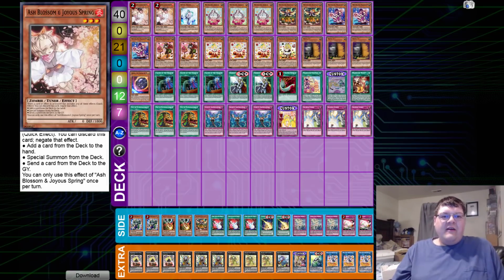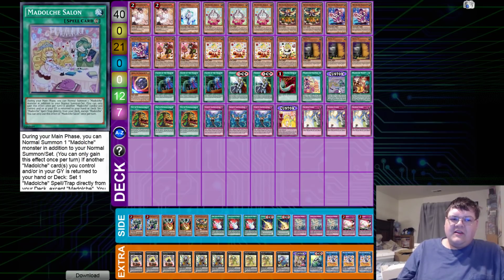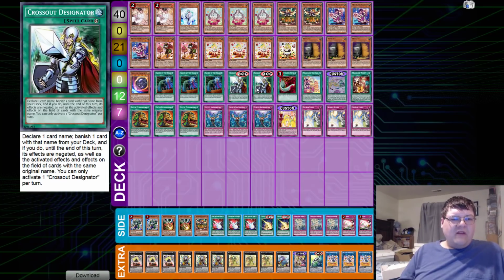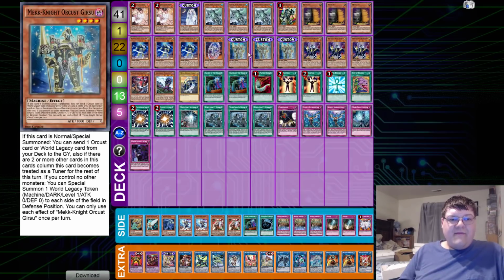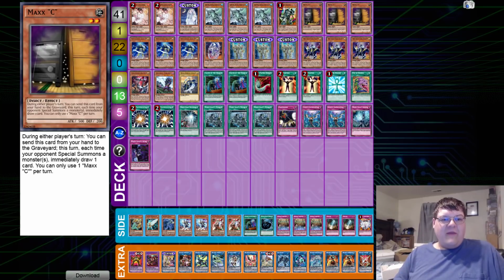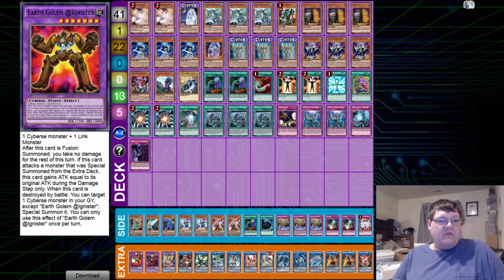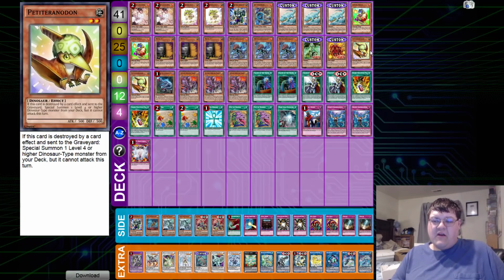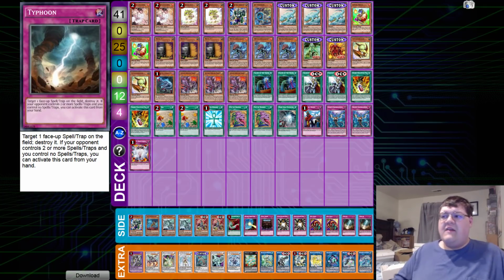Madolche, Mekk-Knights, & Dinosaurs - Yu-Gi-Oh! OCG Deck Profiles Week Of January 16, 2020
You wanted some fun decks from Eternity code in your weekly OCG segment right!? Well we have some new Madolche, Mekk-Knight Orcust, and even Dinosaurs. What do you think about this weeks decks?